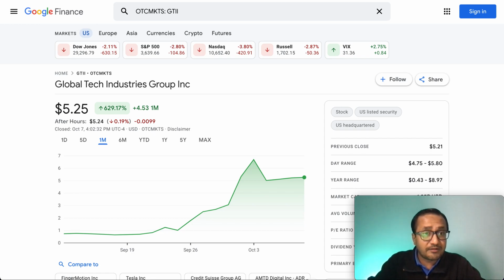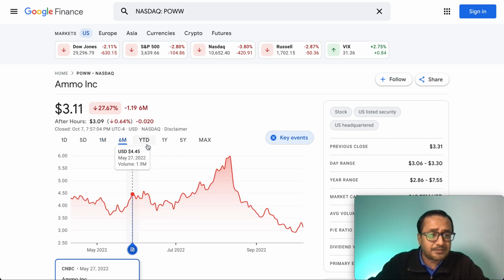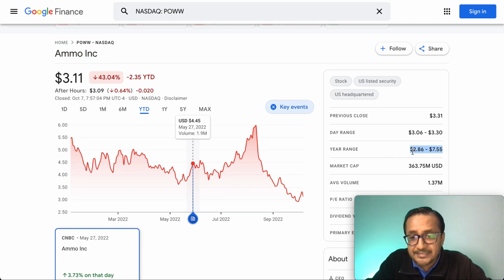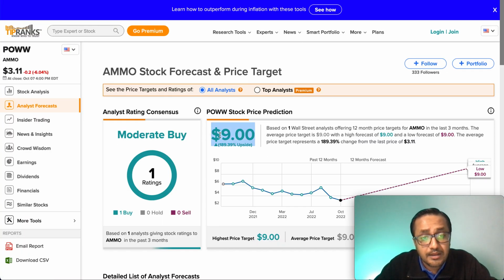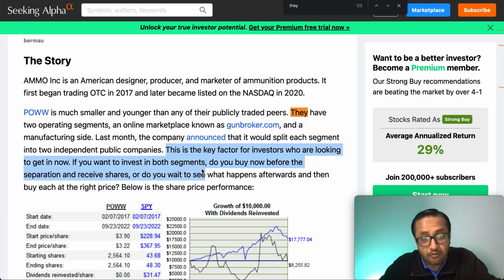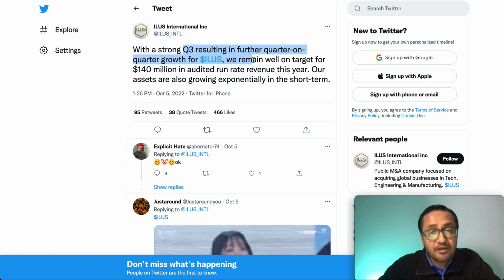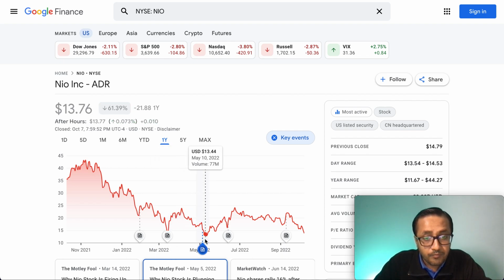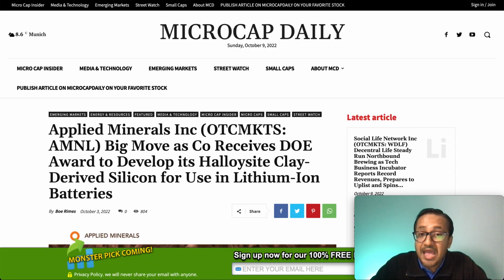When ILUS Stock Will Explode? LOADING UP NEW Penny Stocks + PRICE Targets - How To 3X INVESTMENT?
AMNL HMNU SODE STGZ EXPLODING! Don't Miss Out!
MASSIVE EV NEWS! All 50 states get green light to build EV charging stations covering 75,000 miles of highways
HMNU ANNOUNCE LETTER OF INTENT FOR ASSIGNMENT OF EXCLUSIVE LICENSE
SODE huge upside with only 30mill os
Huge potential some of these companies like charge point book $240mill revs
STGZ 04 ONE WORD… STRONG!
ILUS, we remain well on target for $140 million in audited run rate revenue this year. Our assets are also growing exponentially in the short-term

ILUS STOCK, CYBL STOCK, SIRC STOCK, INFLATION IS ON FIRE, THESE ARE THE 3 STOCKS - Penny Stocks that can explode WHY, ILUS, CYBL, SIRC, ILUS INTERNATIONAL, CYBERLUX, SOLAR INTEGRATED ROOFING CORP.
ILUS Stock DAILY Update has plans to be listed on NASDAQ, It has structure multiple merger and acquisition in upcoming future.  ILUS is in the process of completing the re-organization of its Share Structure and is following a phased approach, with the goal of achieving an Outstanding Share Structure of well below 1 billion in the first phase.